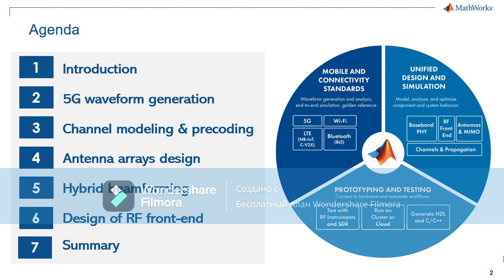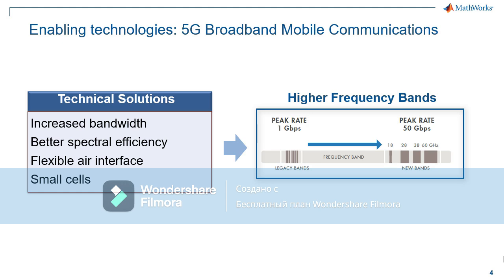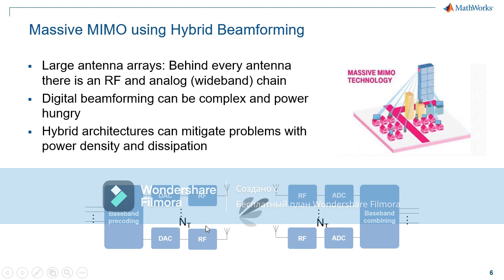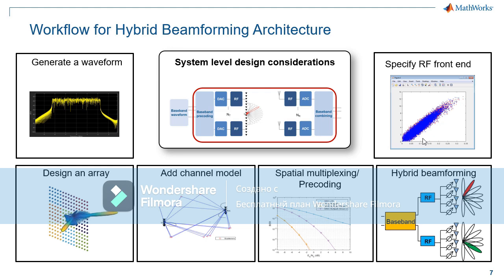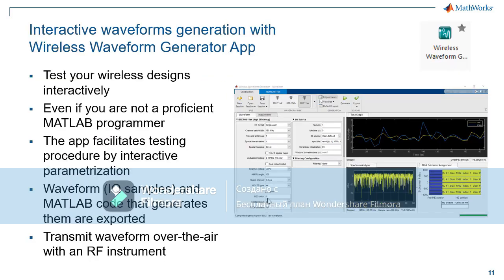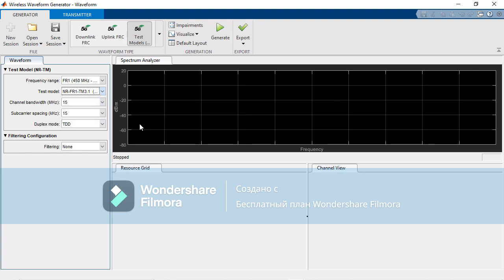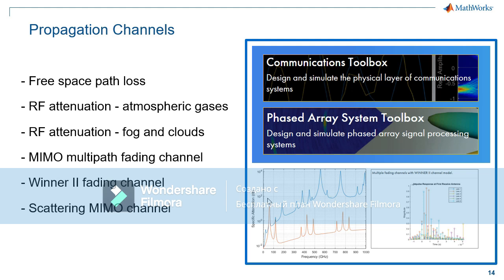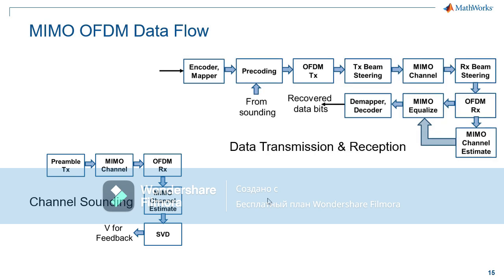Конструкция для формирования луча 5G 2 часть